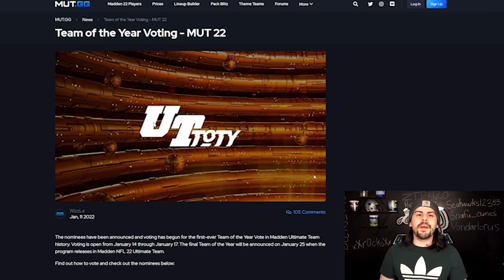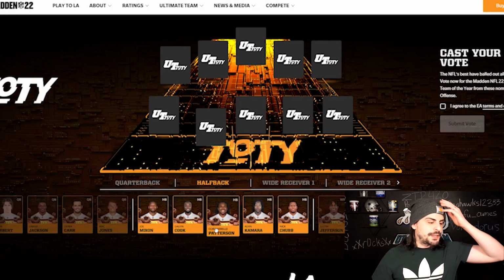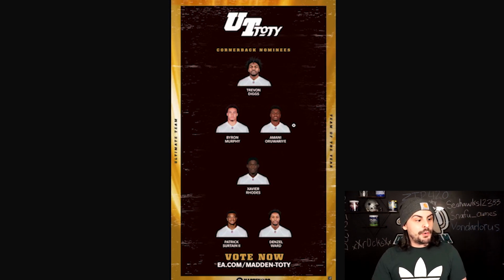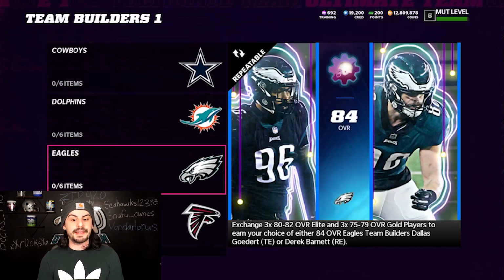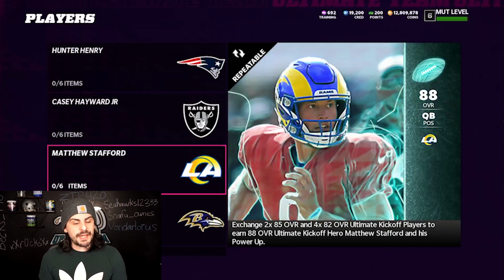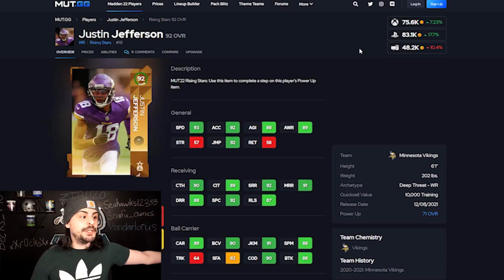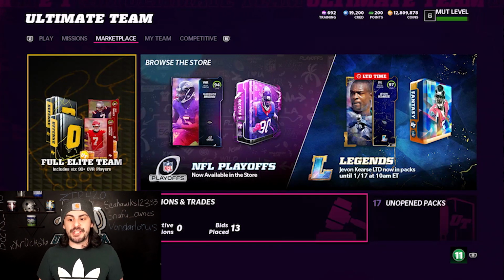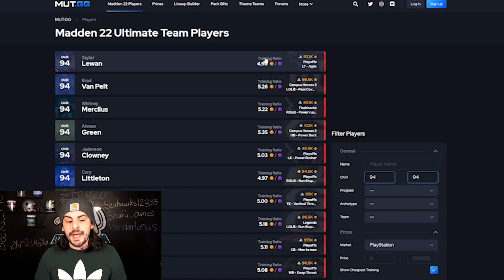DO THIS RIGHT NOW! THE BEST WAY TO MAKE COINS USING THE TEAM OF THE YEAR PROMO IN MADDEN 22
Need help making coins? This video will go over the best ways to double your coins right now!

As always, LIKE AND SUB

SOCIALS